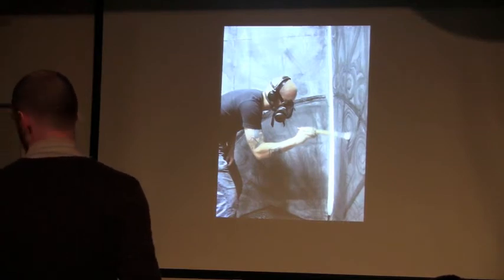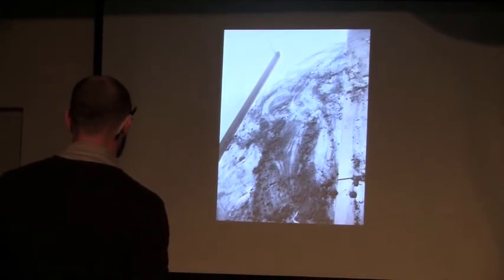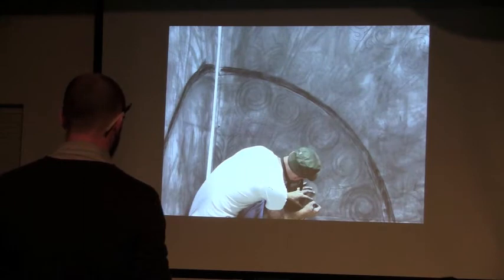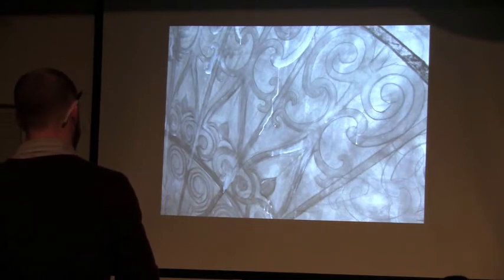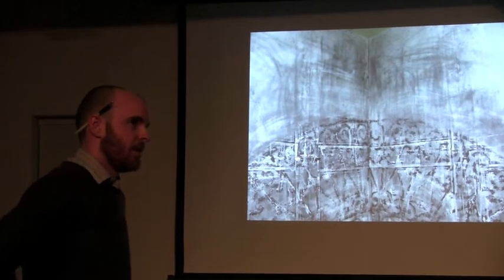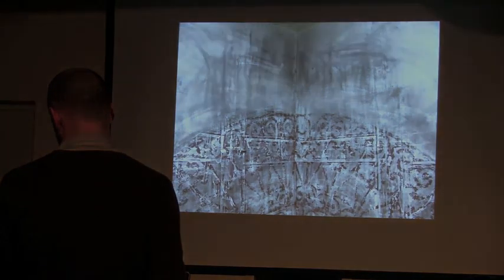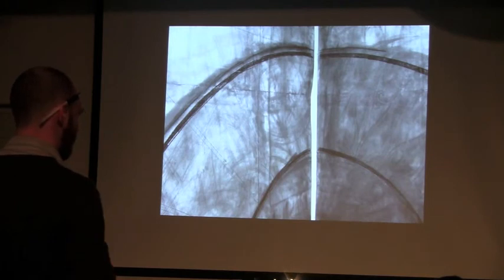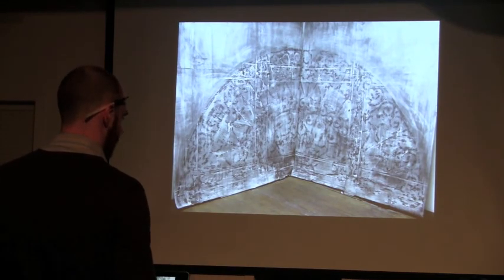Matthew Woodward: Artist Demonstration at the Barrington Area Library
Matthew Woodward details the process he uses to create his unique graphite on paper art.